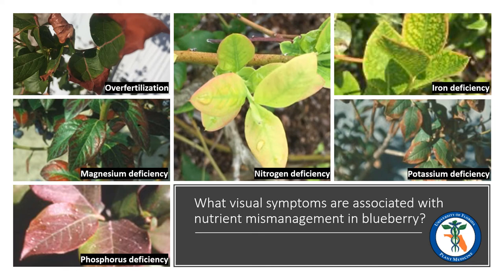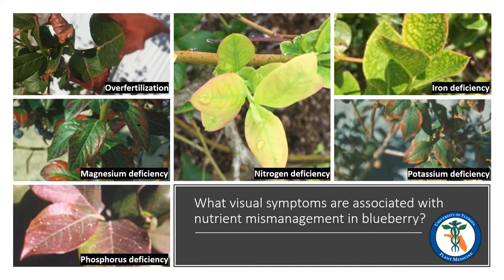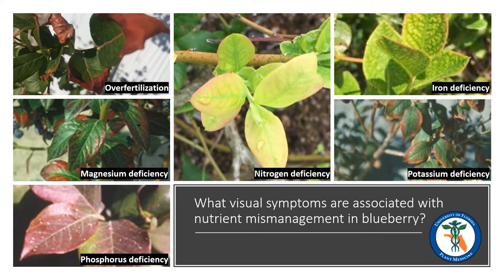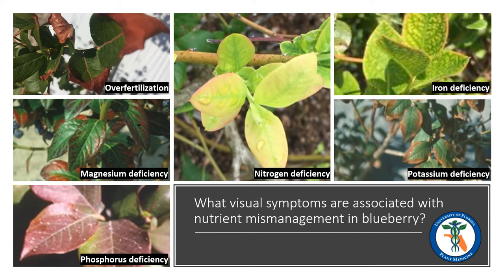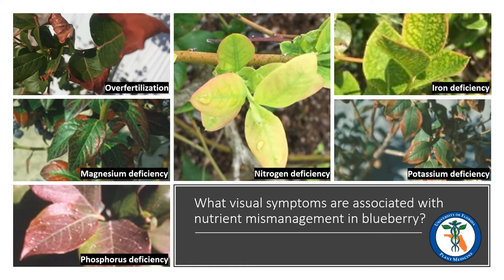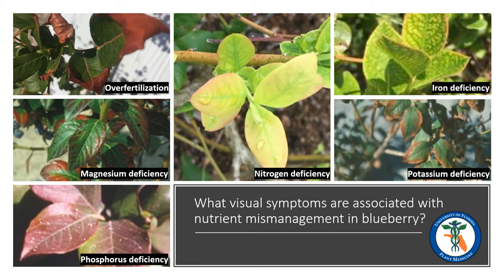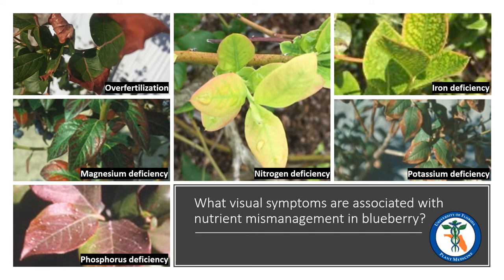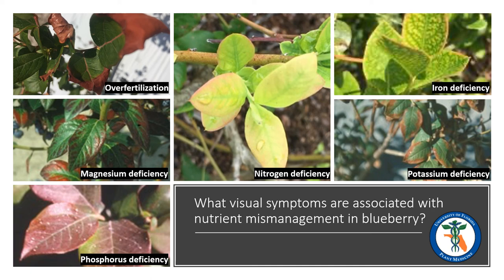Nutrient Deficiencies in Blueberry - Nick Goltz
Part of February Flora & Fauna Fest 2021 video series.

Nick Goltz talks about how to identify nutrient deficiency symptoms in blueberry.

The Doctor of Plant Medicine program is an interdisciplinary doctorate program at University of Florida focusing on plant science, entomology, and plant pathology.

To support students, please donate to the George Agrios Endowment fund